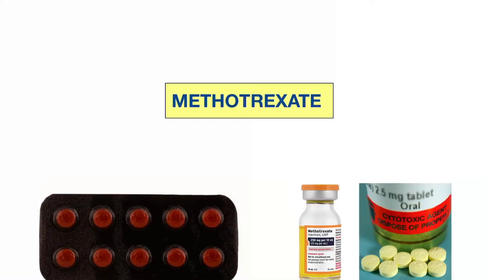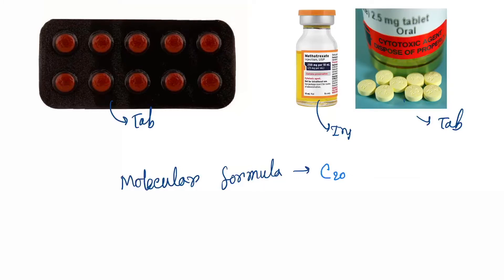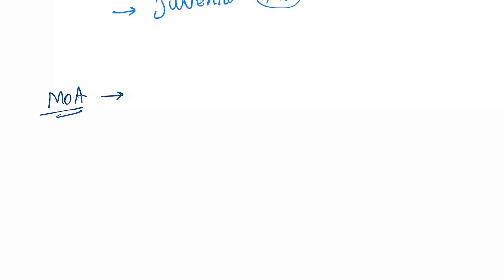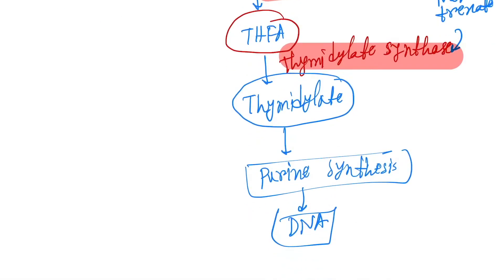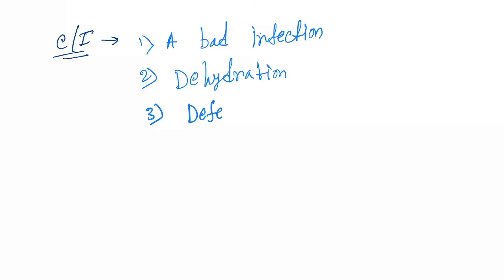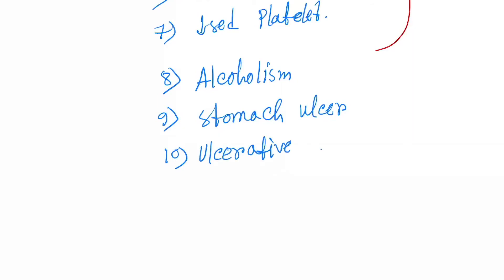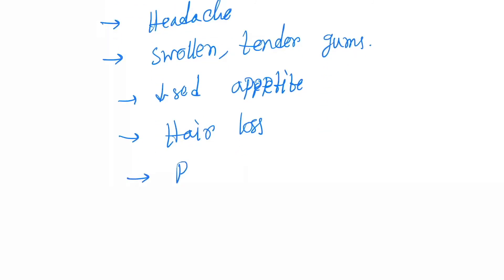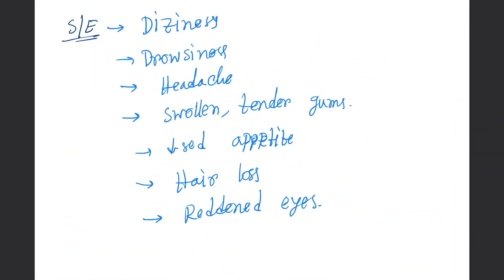Methotrexate tablet and injection Pharmacology - mechanism of action, side effects and uses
Caution - Don't use these drug without registered medical practitioner's prescription.

Methotrexate toxicity can occur in overdosage which can lead to Chronic renal failure, decrease blood counts, nausea, vomiting, black stool, skin and mucosal erosion and ulceration.